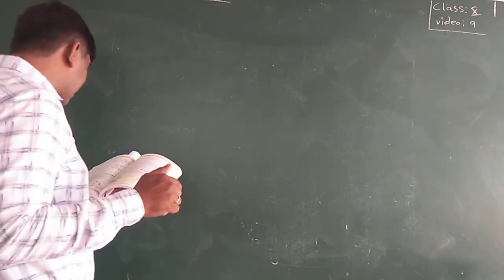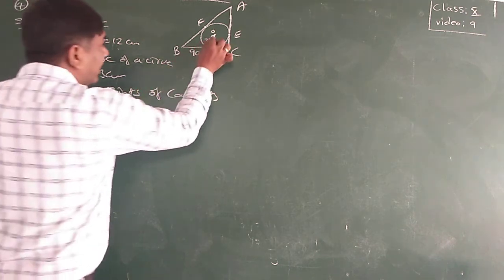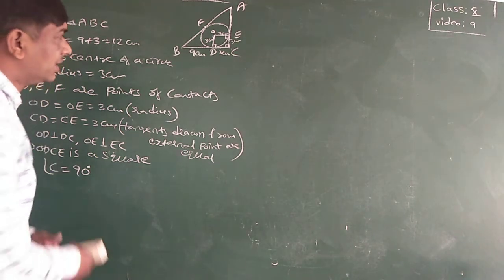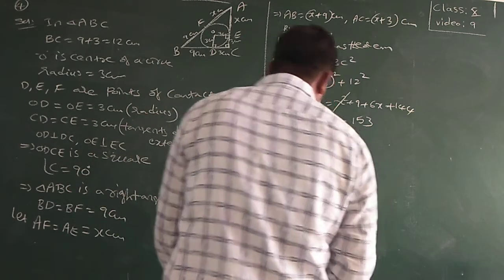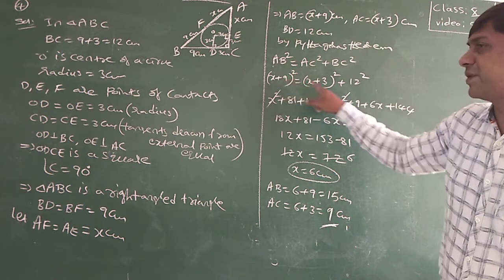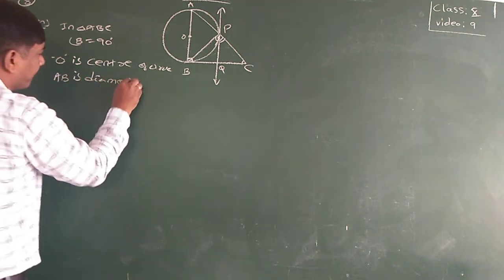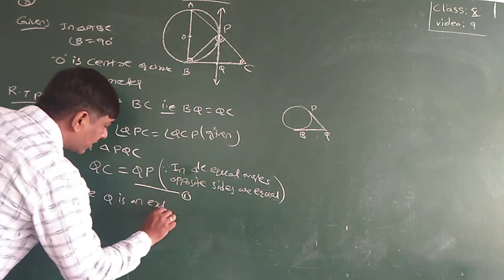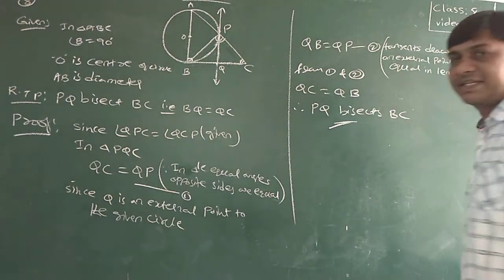tangents and secants 9